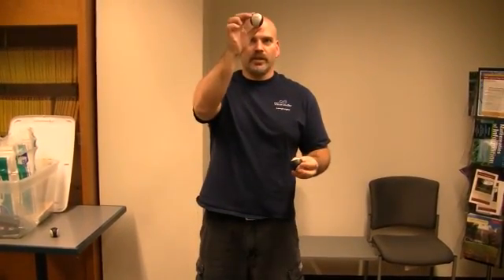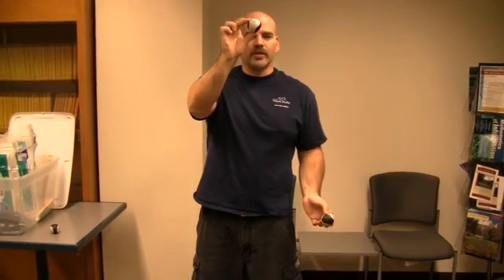TCCC11 Instructional: How to Juggle by Jason Bock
Jason Bock teaches us how to juggle at Twin Cities Code Camp #11